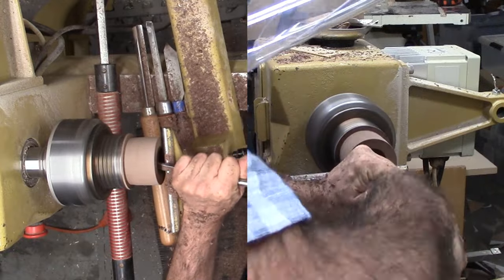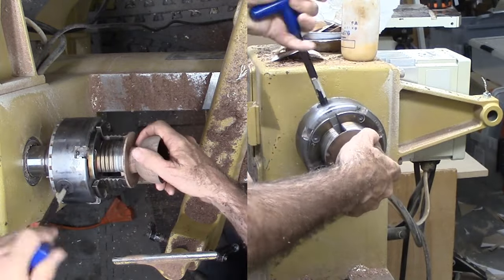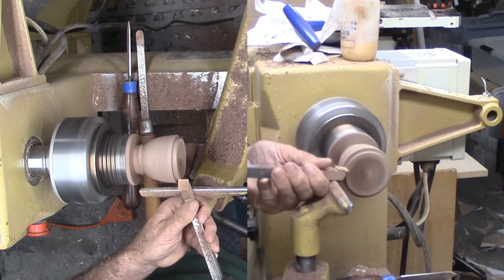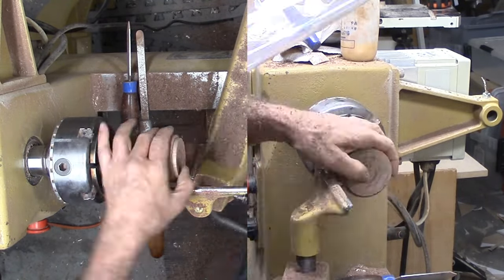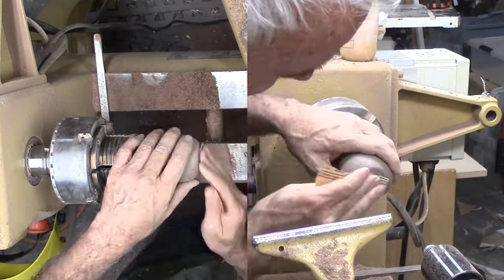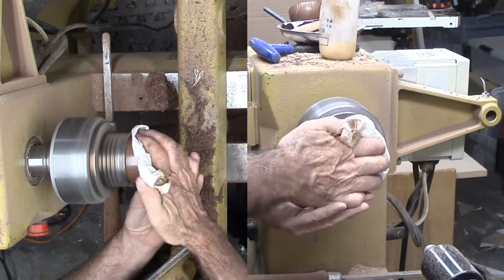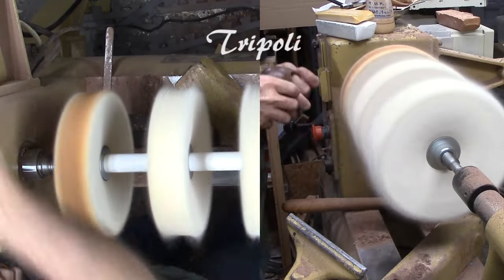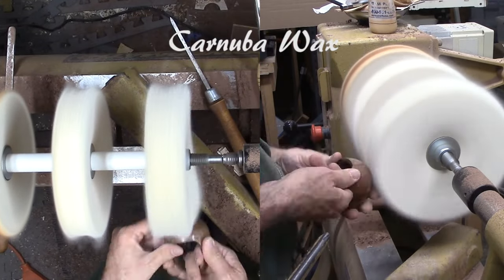Peeps Do Not Fit In This Turned Easter Basket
To celebrate Easter, my wife suggested an egg shaped Easter basket. It did not have to be large - small would do nicely. Once I understood her request, I decided the best approach would be to turn an egg shaped wood box. Then glue the two parts back together before cutting windows in each side of the longer, small end of the egg.

Well, here it is. A walnut Easter basket a little over 3 inches tall and 3 inches in diameter and finished with shellac. At this size, it can hold my favorite mini chocolate eggs and jelly beans. Sorry, no peeps can fit in this basket.

The wood was dry, having been harvested when we lived in Texas over 25 years ago. Essentially, I turned an egg shaped wooden box then carved out the handle.

Good turning.

Music: Traumerei by Shumann performed by Becky Schlappi. Used by permission.